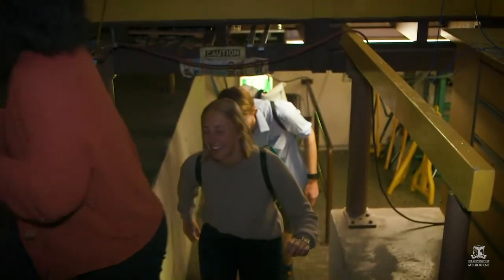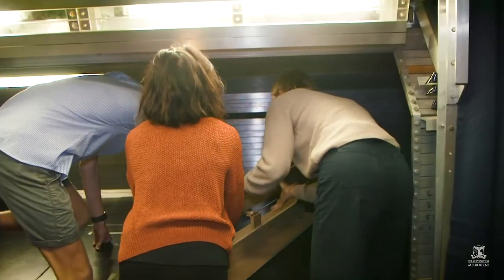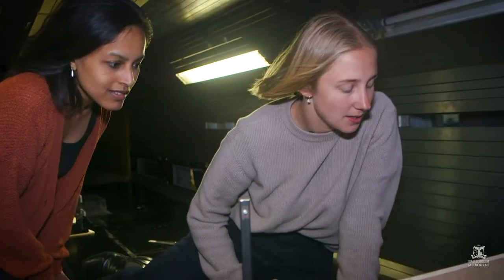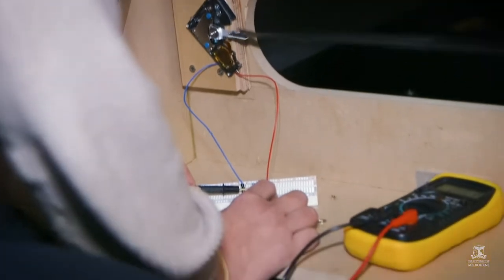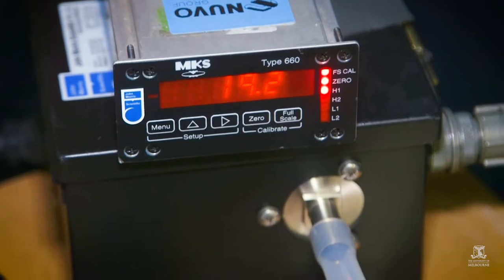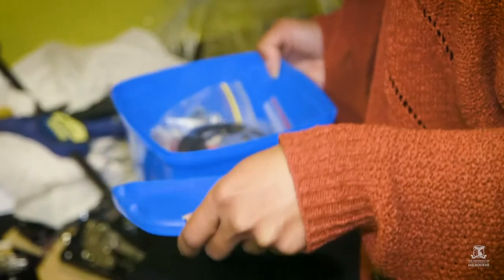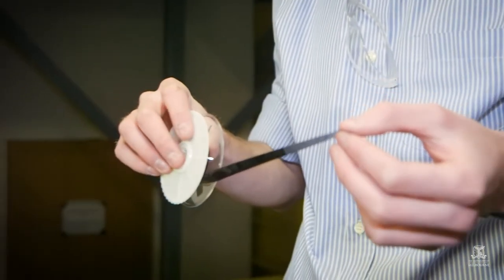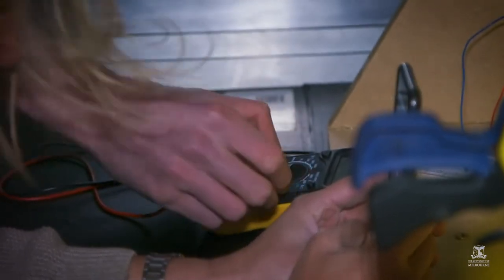Road to Endeavour: Scaling up the wind belt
Master of Engineering (Mechanical) students Dakshinee, Jack and Jess are passionate about renewable energy. For their final-year capstone subject, they've come together to complete a project for Engineers Without Borders – scaling up the wind belt to provide an alternative source of energy to communities in Nepal.

Join us at the Endeavour Exhibition on Thursday 24 October 2019 and discover the industry, design and research projects developed by final-year engineering and IT masters students.